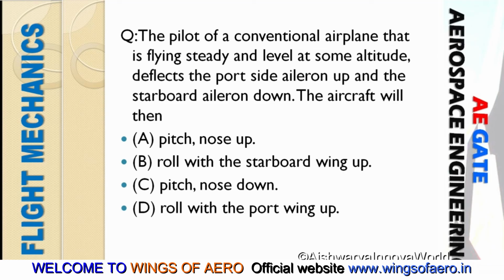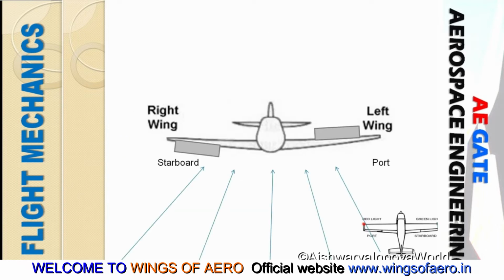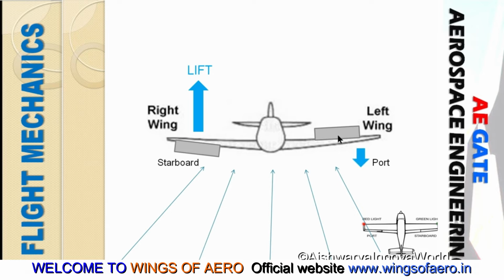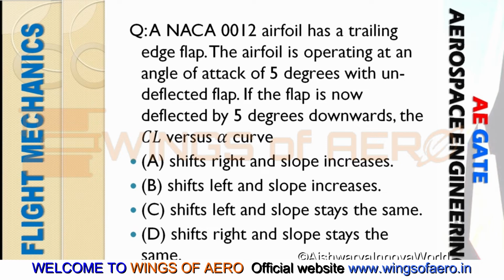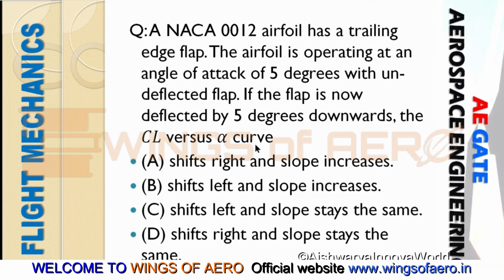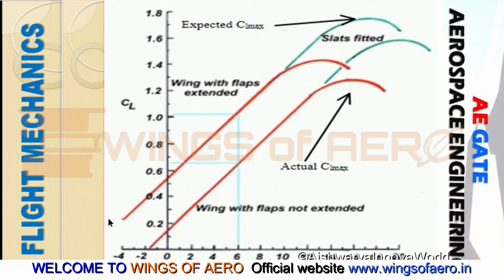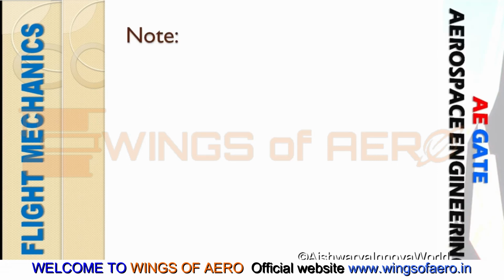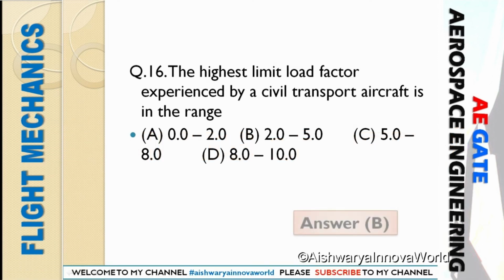Solved problems :Flight Mechanics |GATE Aerospace Engineering | Ms. Aishwarya Dhara